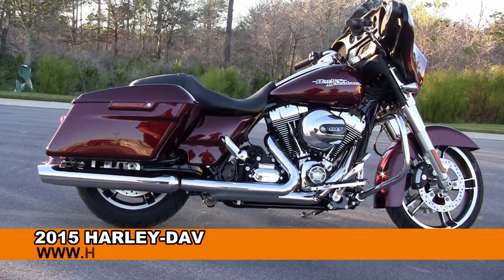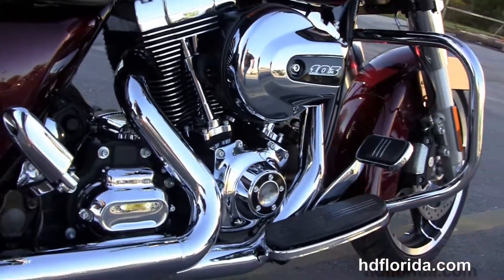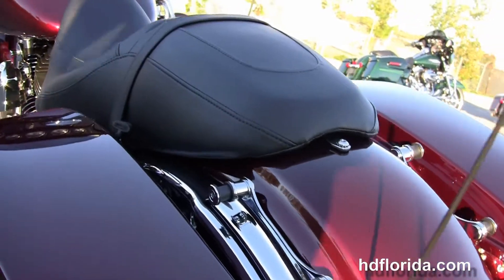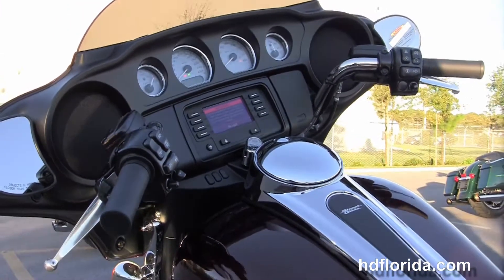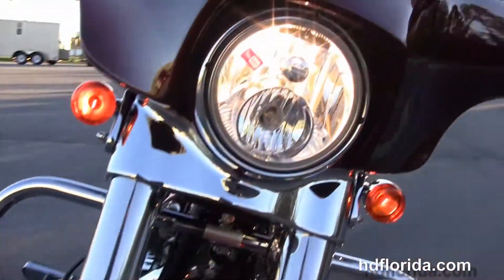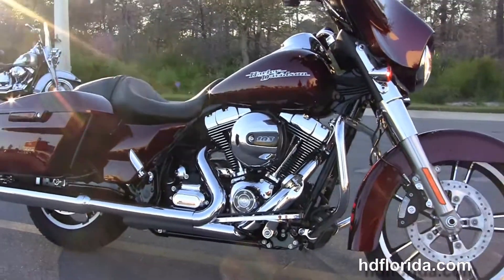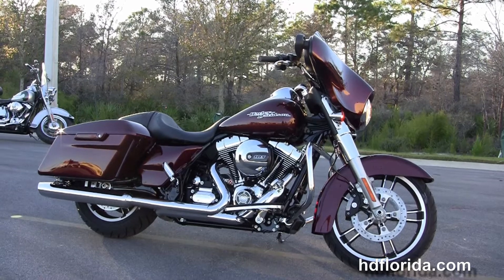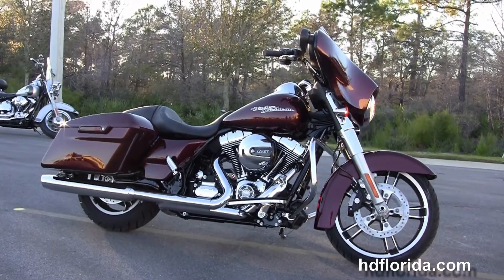2015 Harley Davidson Motorcycles for sale Street Glide Montgomery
New 2015 Harley Davidson FLHX Street Glide Motorcycles Contact Harley-Davidson of Panama City Beach Florida 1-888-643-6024. For more information on Price, Colors, Specs and Reviews

Featuring: security, ABS. Mysterious Red Sunglow (accessories and options total over $1600)
PCB
Stock# C15074